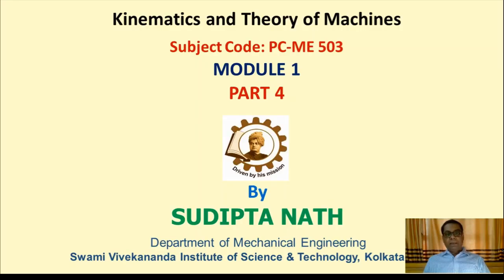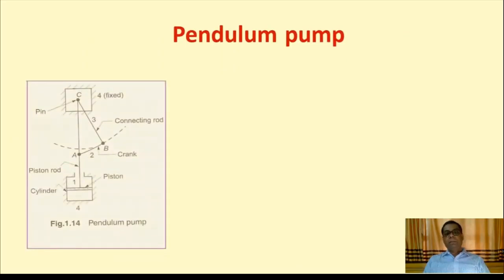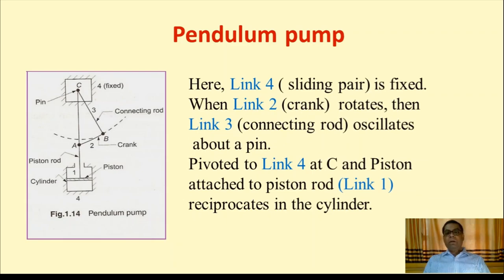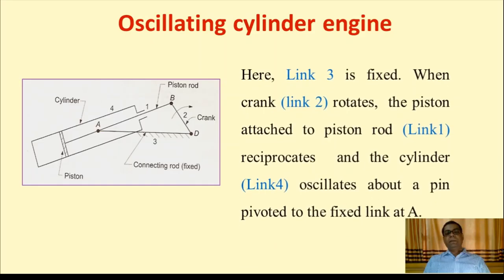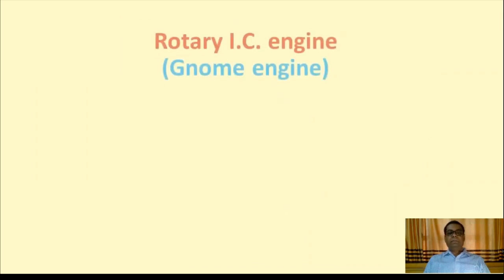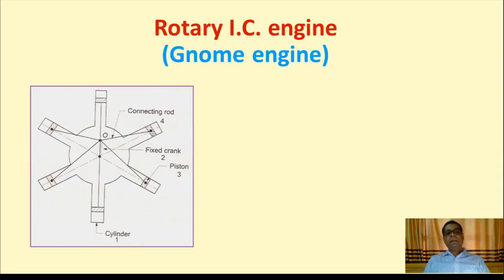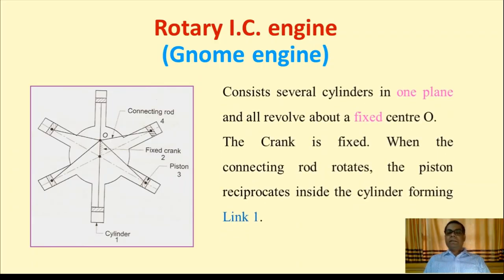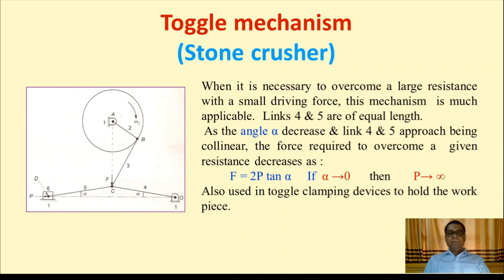INVERSIONS OF SINGLE SLIDER CRANK CHAIN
This video describes about INVERSIONS OF SINGLE SLIDER CRANK CHAIN. Examples are provided here also.